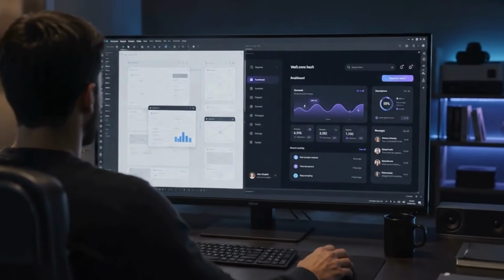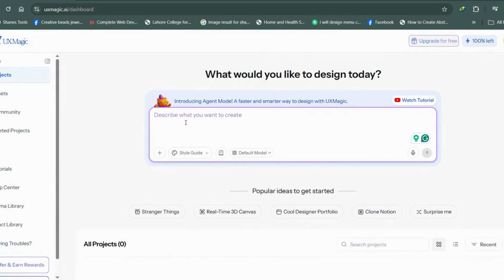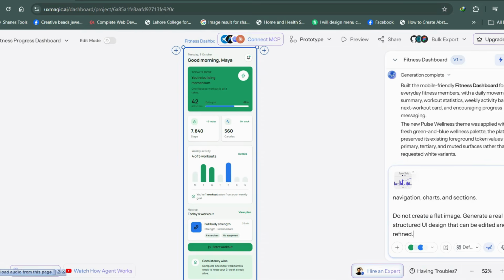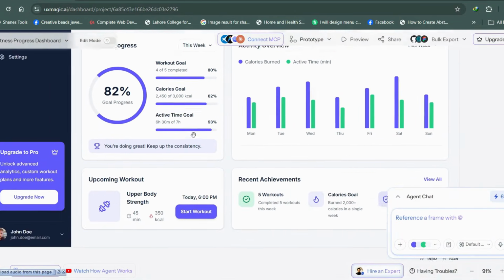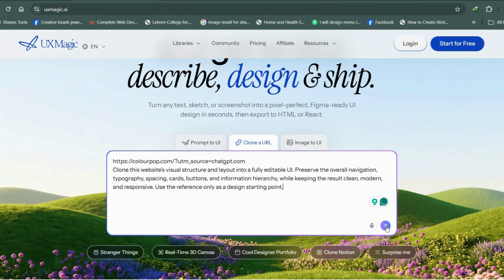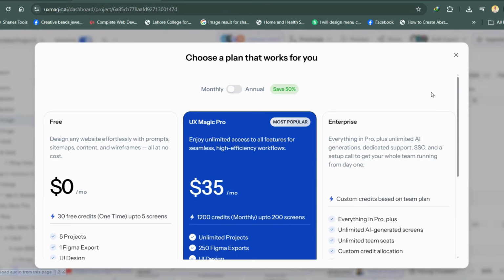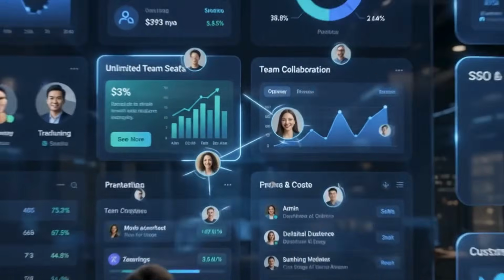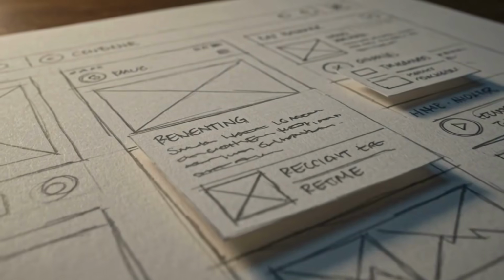UXMagic AI Review: Turn Ideas, Screenshots & Sketches Into UI in Seconds | BEST AI POWER PLATFROM!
I Tested UXMagic AI — From Prompt to Editable UI in Minutes!

What if you could turn an idea, screenshot, or rough sketch into a structured UI design without starting from a completely blank canvas?

In this video, I take a closer look at UXMagic AI and show you how its AI-powered UI design workflow works.

We’ll explore how you can use UXMagic to:

• Generate UI from text prompts
• Turn screenshots into editable UI
• Transform rough sketches into polished interfaces
• Generate multiple connected screens
• Refine and edit specific sections
• Maintain a consistent design style
• Work with website references
• Move designs toward Figma and development workflows

I’ll also show you the actual workflow through screen recordings so you can see how the process works in practice.

Whether you're a UI/UX designer, developer, founder, or someone experimenting with a new app idea, UXMagic can be an interesting tool to explore for speeding up the early stages of product design.

AI tools and their features, pricing, performance, and results may change over time. I do not guarantee any specific results or outcomes. Always do your own research and verify information before making any purchase or important decision.

❤️ Support LadyAIVerse
If you enjoyed the video: